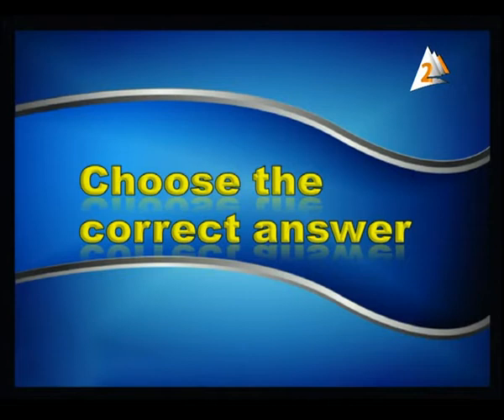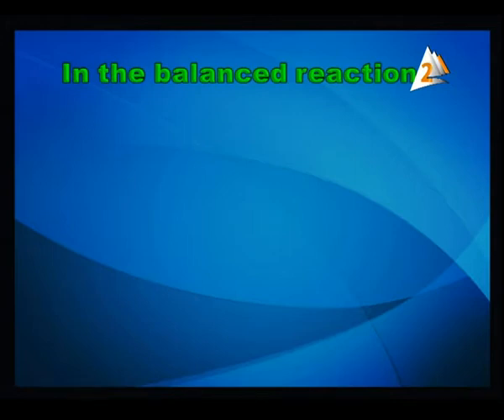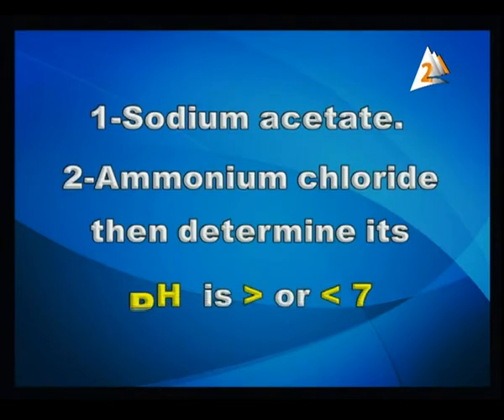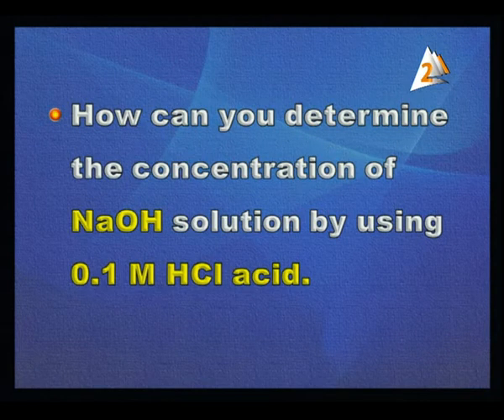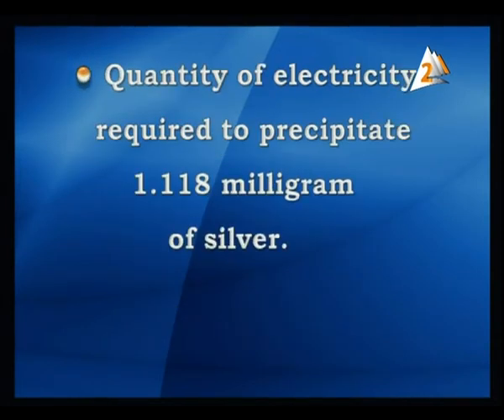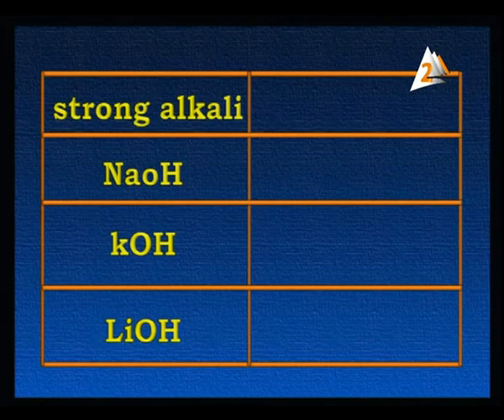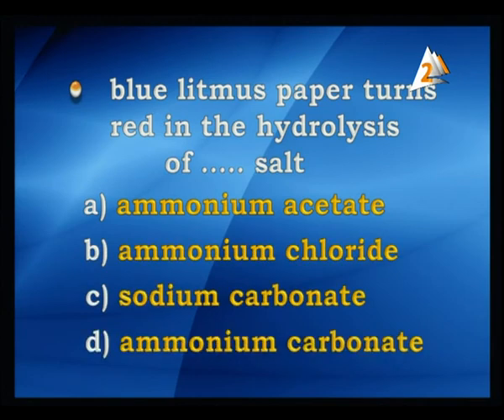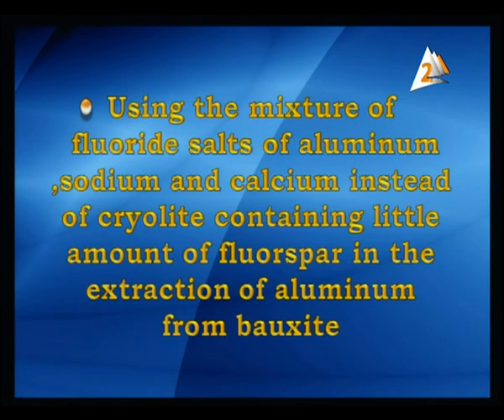15-06-2016 كيمياء لغات للثانوية العامة مراجعة ليلة الامتحان التليفزيون المصري